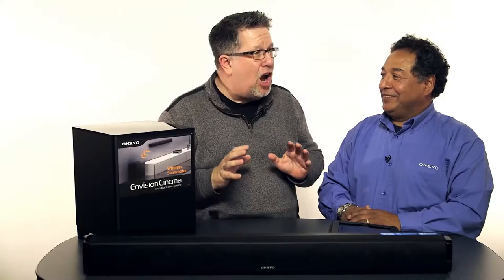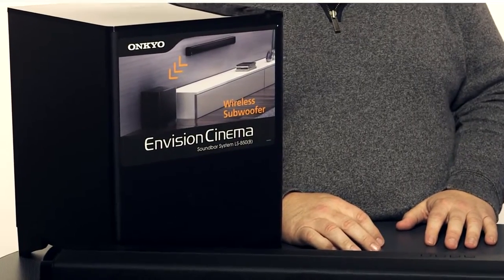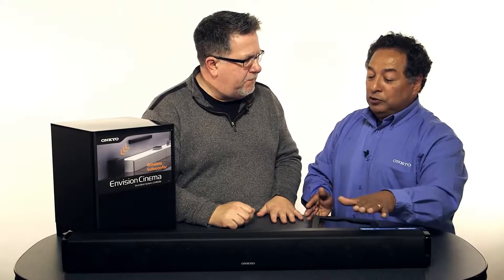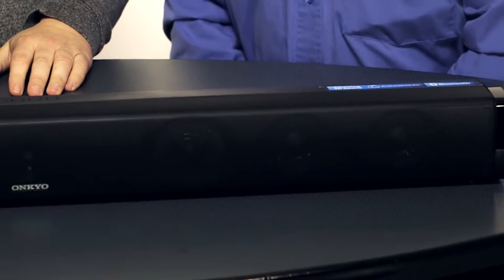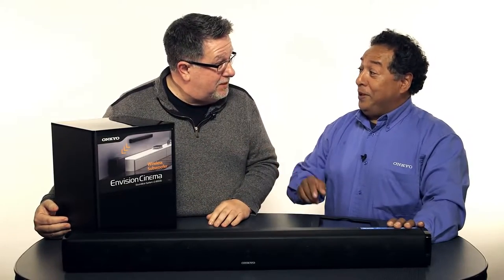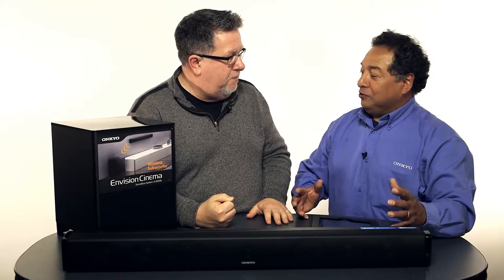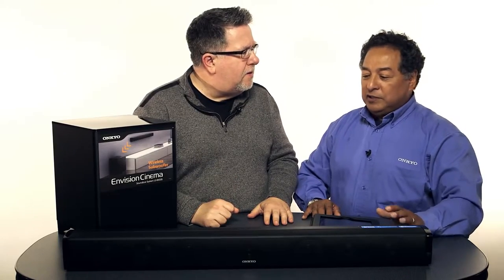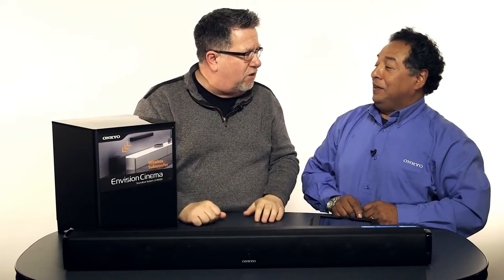Onkyo Soundbar System LS B50 with Steve Dotto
Play now: Onkyo Soundbar System LS B50   with Steve Dotto
hastag search on youtube, g+